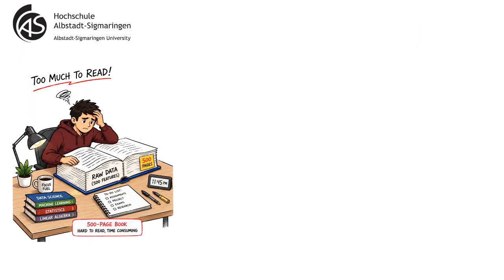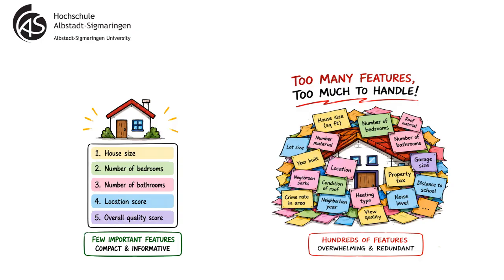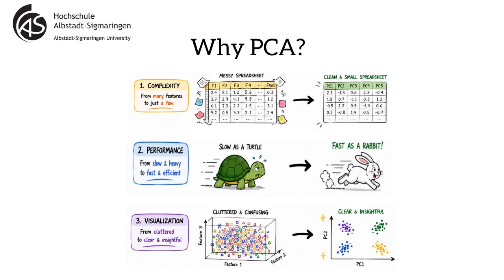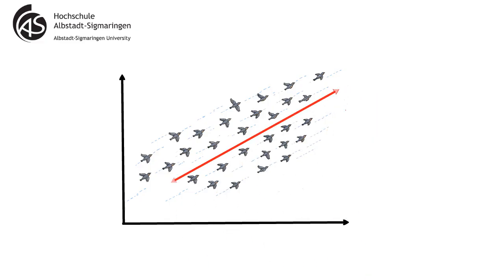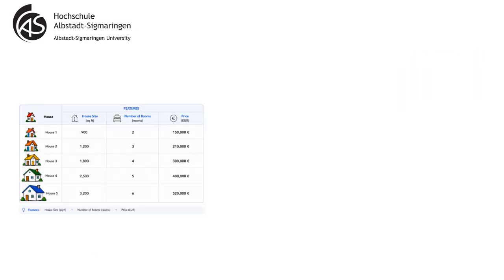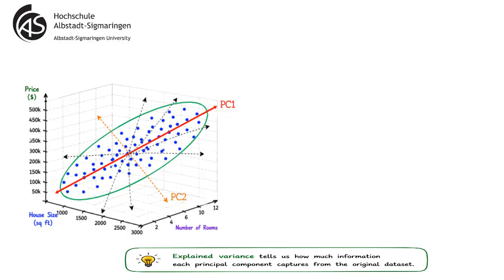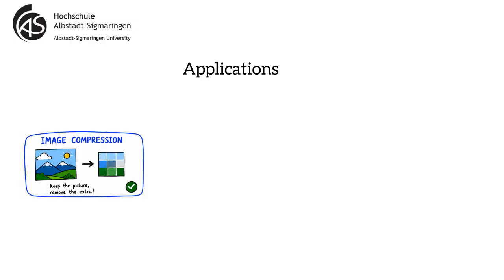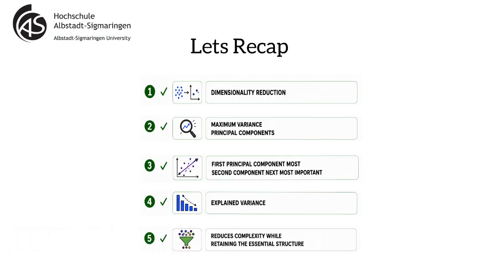09 Principal Component Analysis